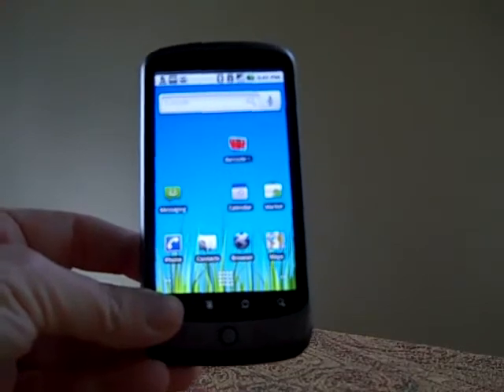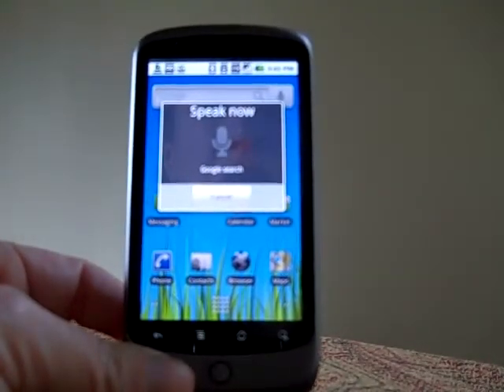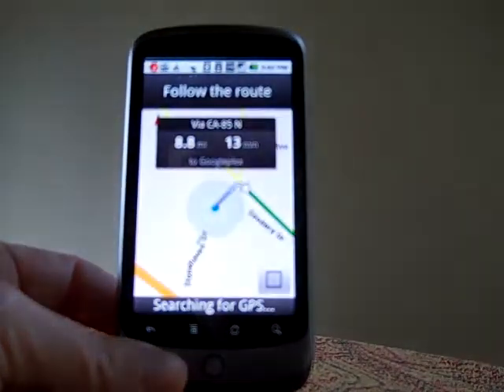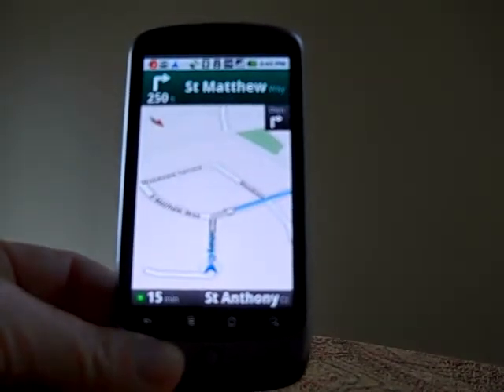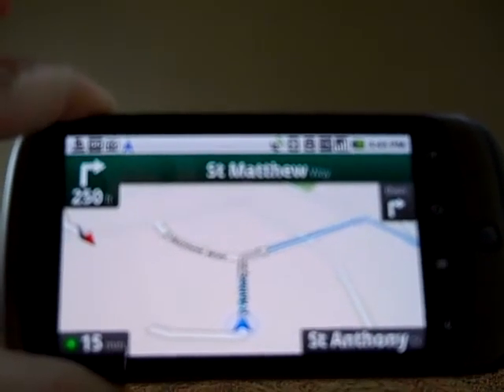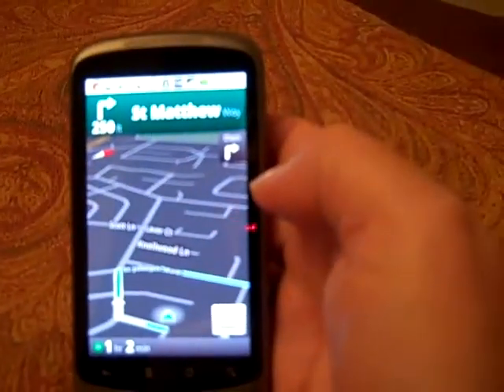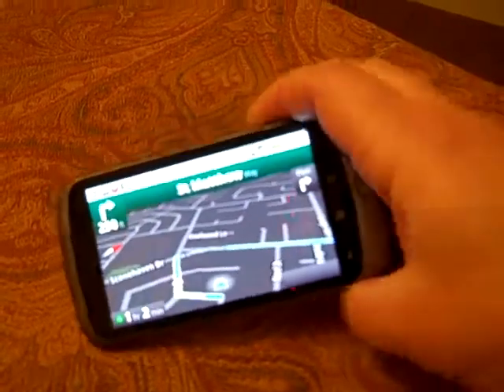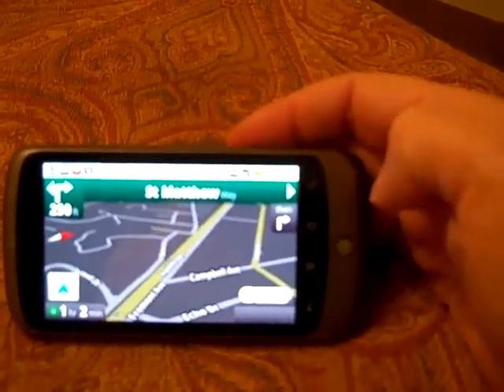Nexus One GPS Nighttime Navigation -NEW!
Today's OTA update added a great feature to Google Maps GPS Navigation. A subdued screen for night time driving - demo'ed here!